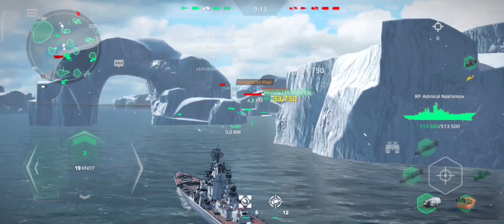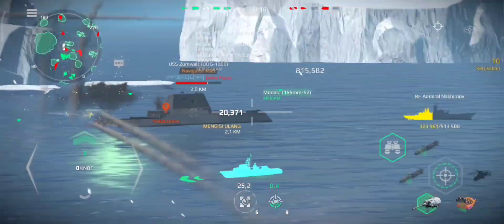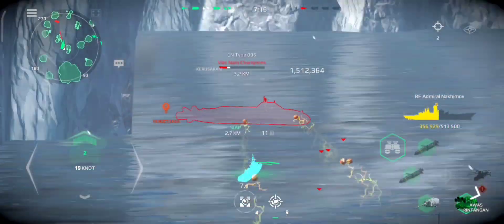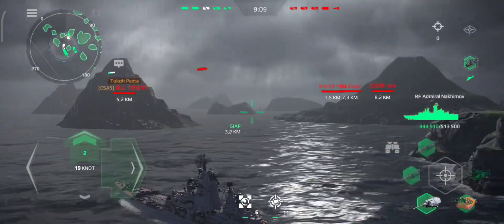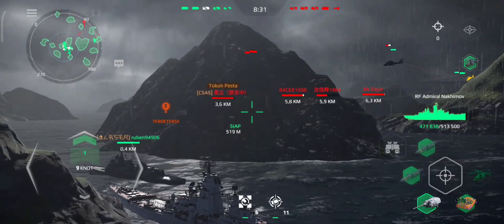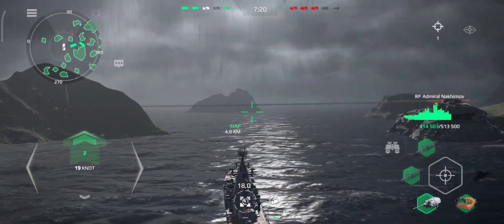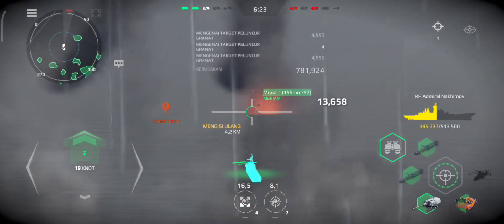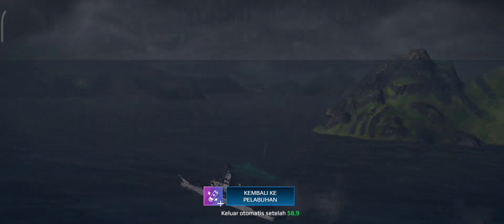Alternative ship if you don't have Velikiy -Modern Warships Online Gameplay-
My Device : Xiaomi Poco F4 6/126

If you want play with me just add my Account
*Modern Warships
Main Account : 86915C21D309575E
Press Account : 7DC8C3C1F274E374